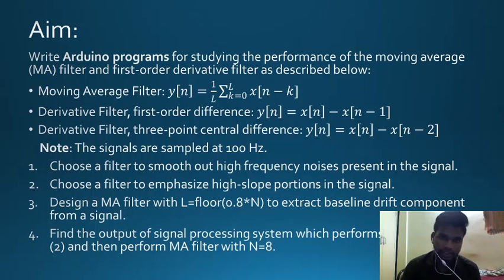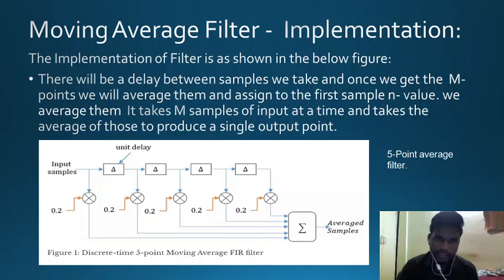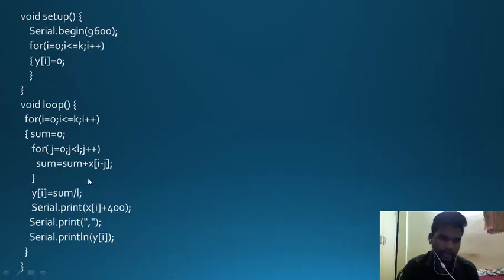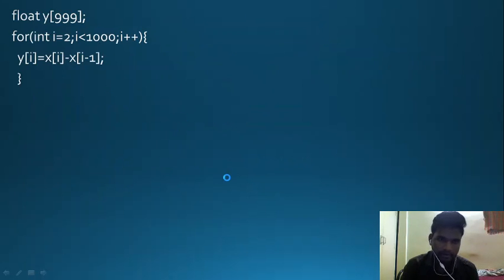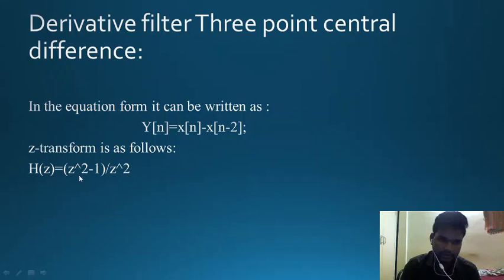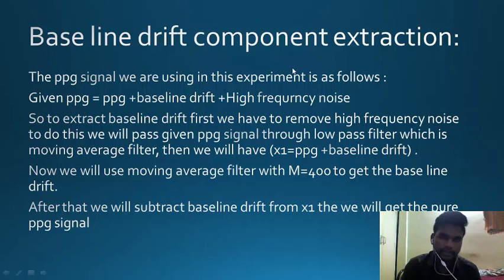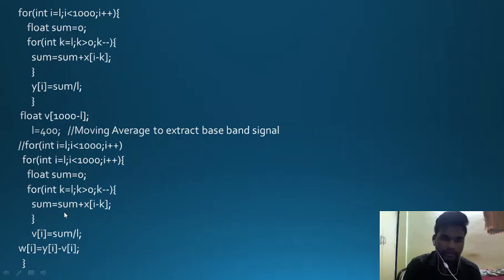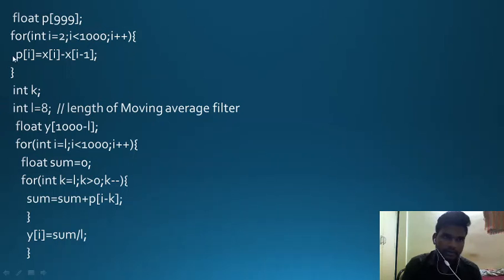17EC01040 LAB01 filters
The video is about the 3 different filters
i.e,
1.Moving Average filter
2.First-order difference filter.
3.Three-point difference filter.
and the implementation of the above filters using Arduino.